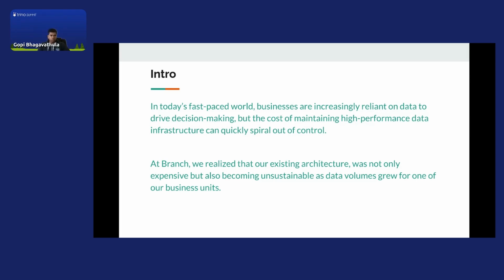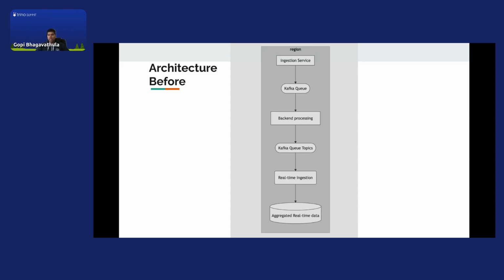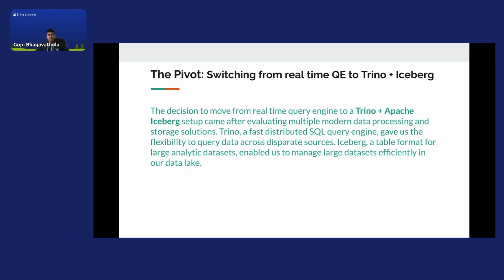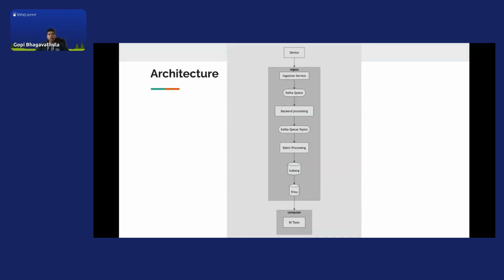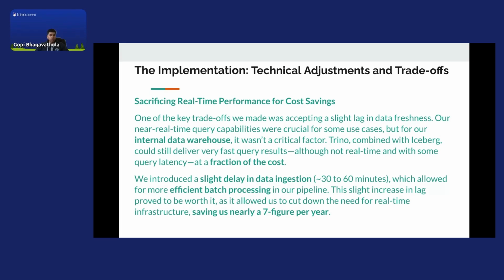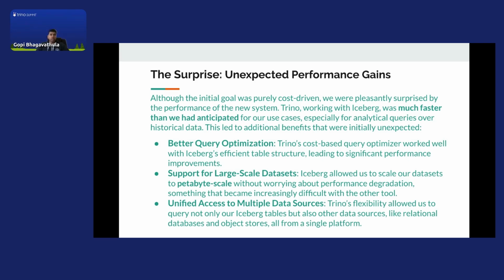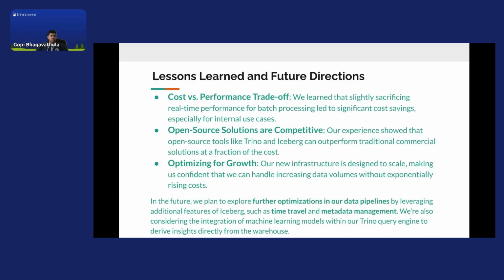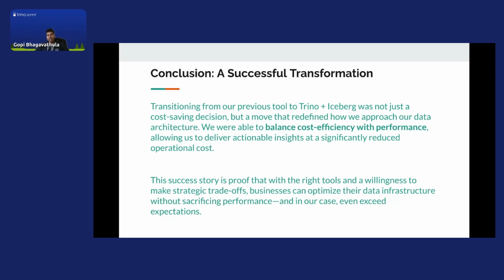Maximizing cost efficiency in data analytics with Trino and Iceberg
Presented by Gopi Bhagavathula from Branch at Trino Summit 2024